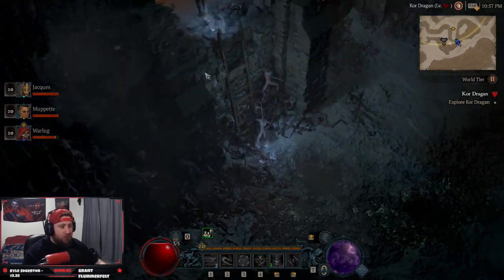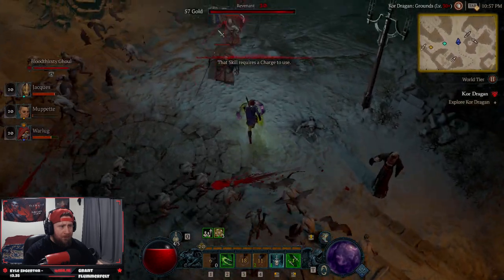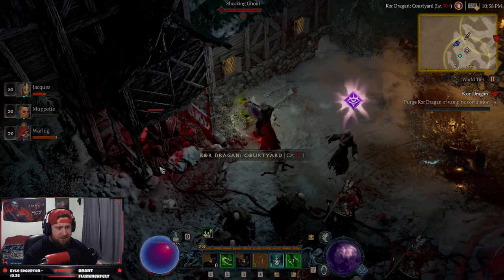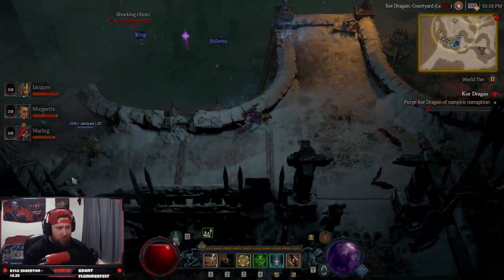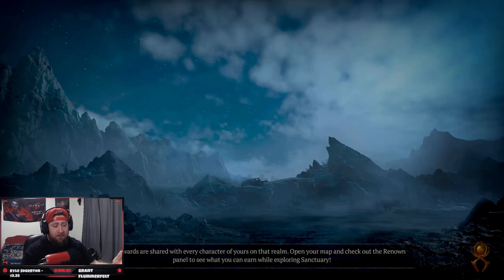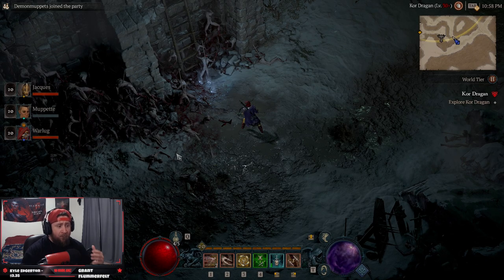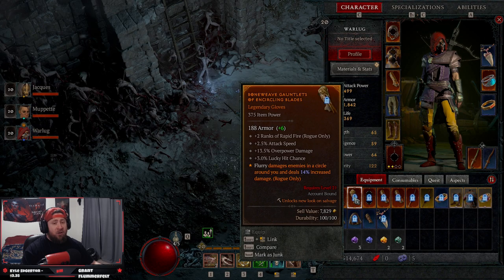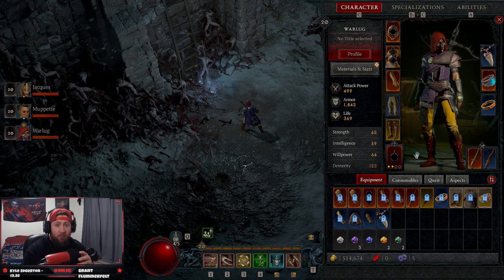THE BEST LEGENDARY FARMING STRATEGY OF THE DIABLO 4 SERVER SLAM BETA!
BIG SHOUT OUT TO @Raxxanterax For this Powerful Strategy even after blizzard nerfed it!

⏱️Time Stamps⏱️

🎮 PSN: Warlug
🌐 Battlenet: Warlug#1927